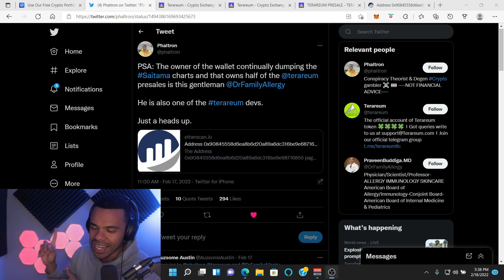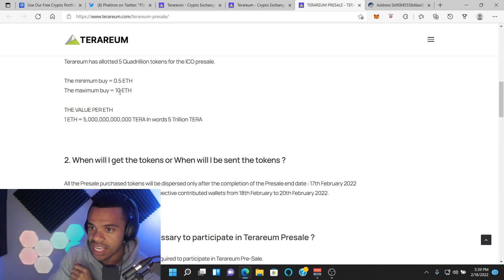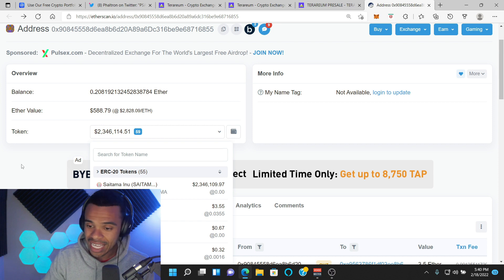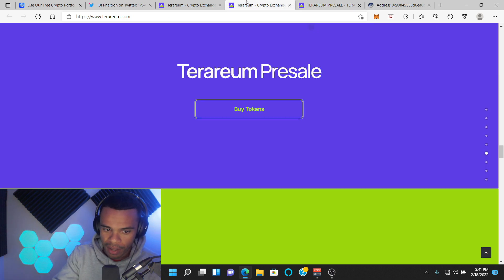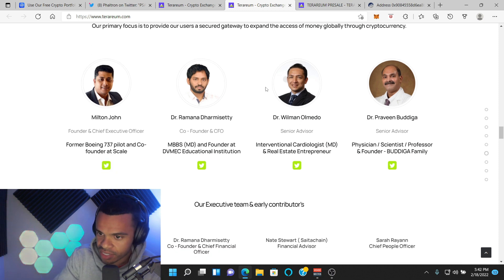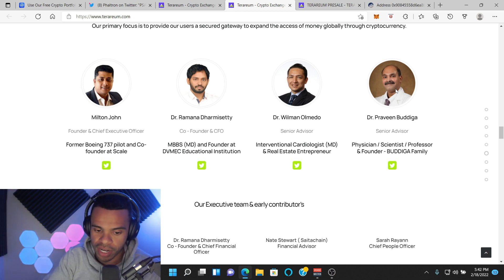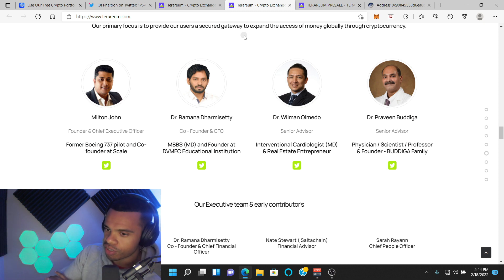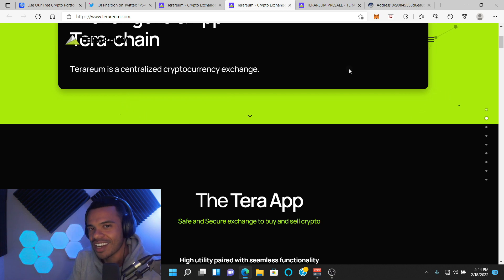Saitama whale Loads up on Terareum! 🚩Red Flags?